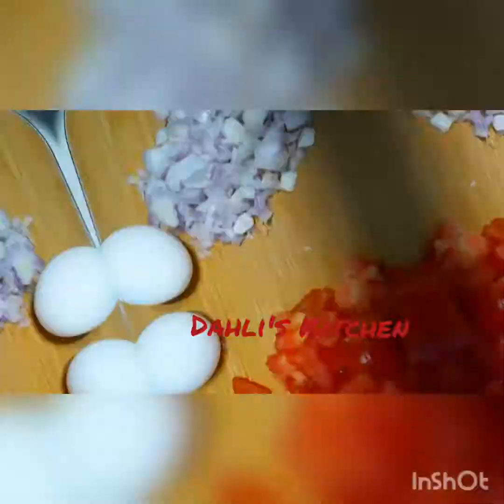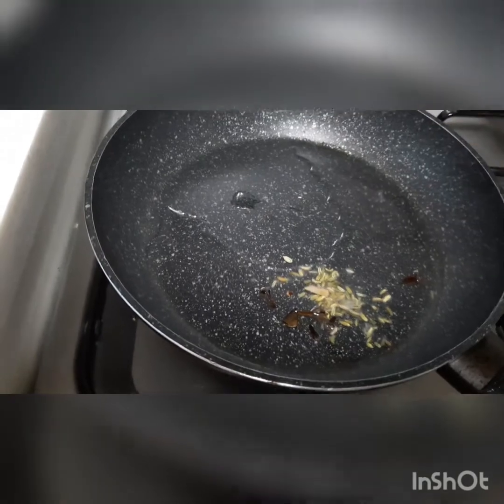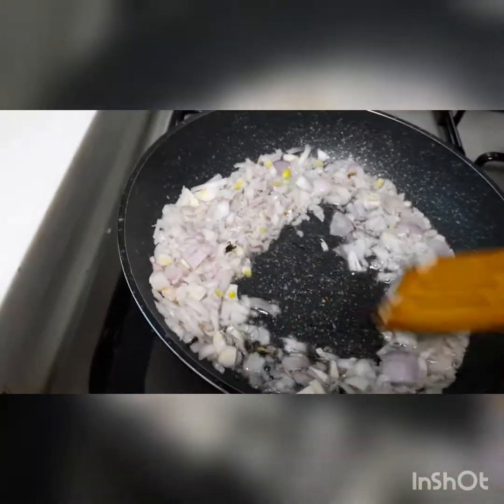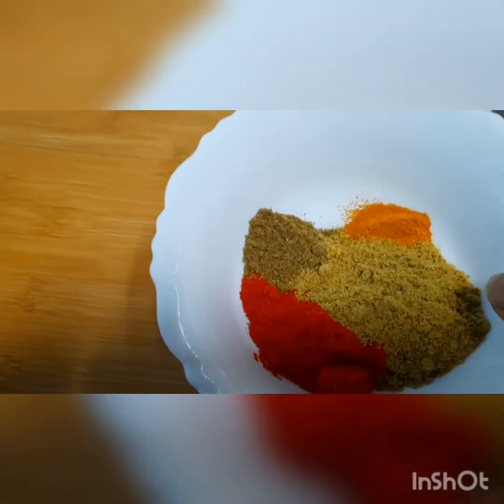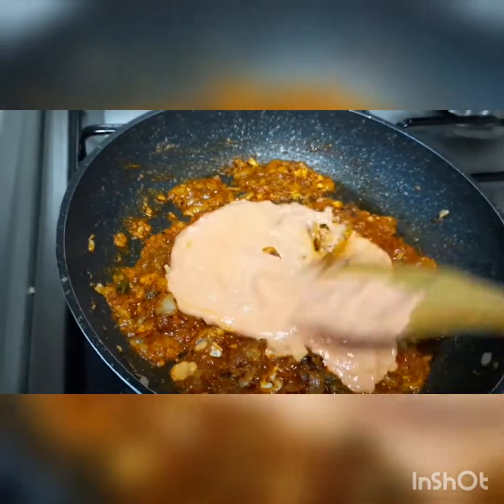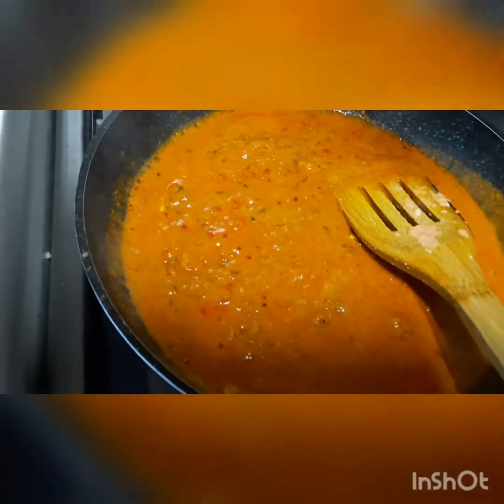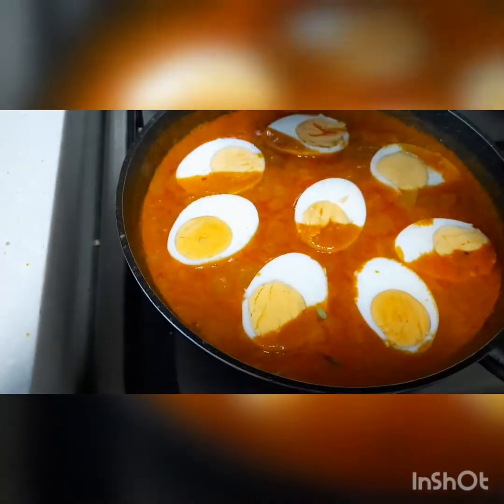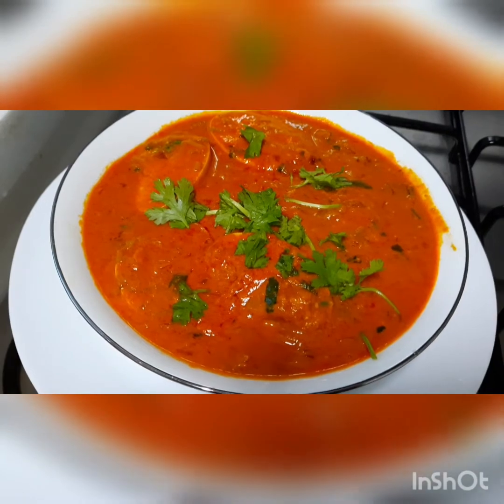Egg Masala /മുട്ട മസാല കറി /Special EGG masala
Egg Masala